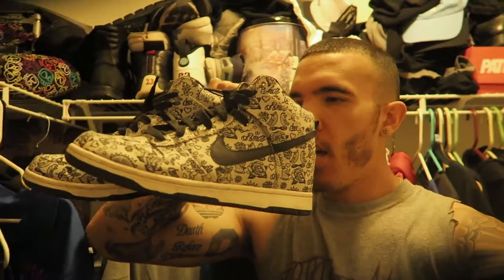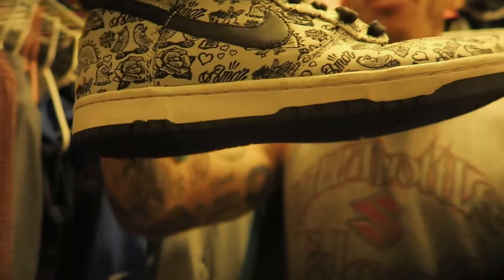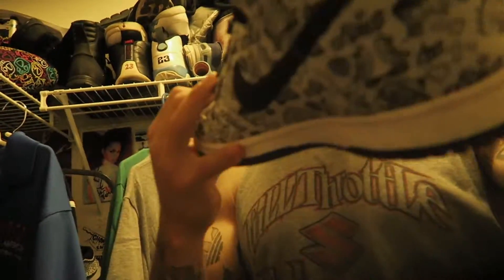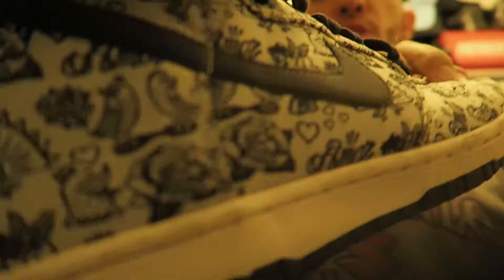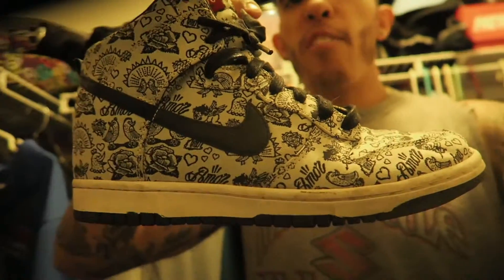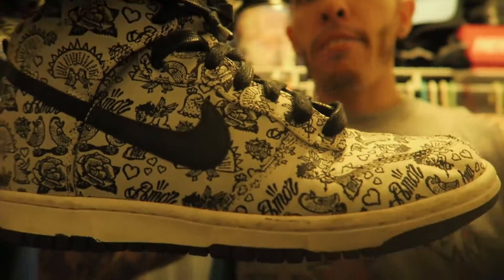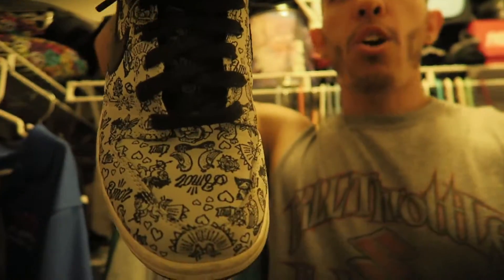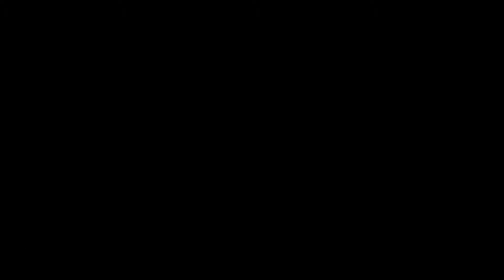Sole Searchin' | Nike Women's Dunk High Amor